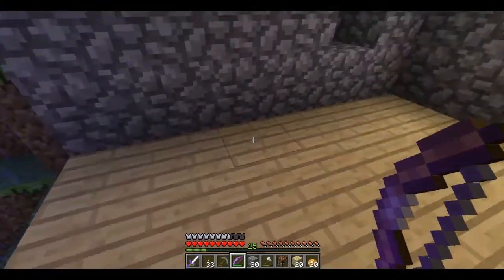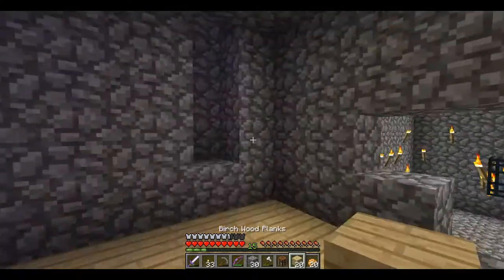CZ's Minecraft Server Ep:10 Skeleton Trap Pt.2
Today me and Joey finish the skeleton trap and get lots of bones and arrows.